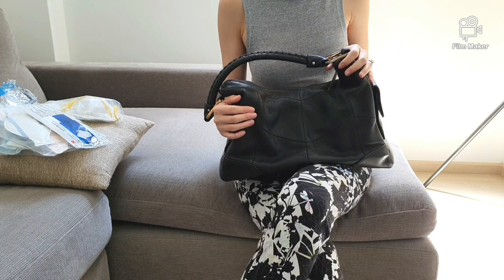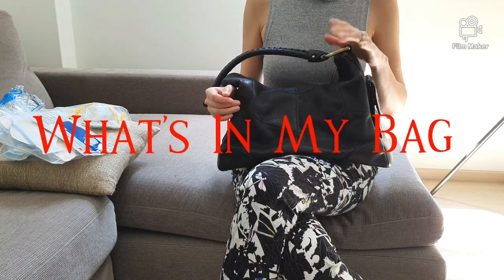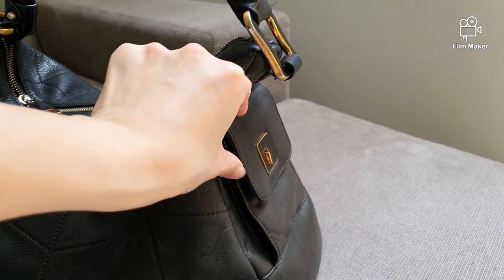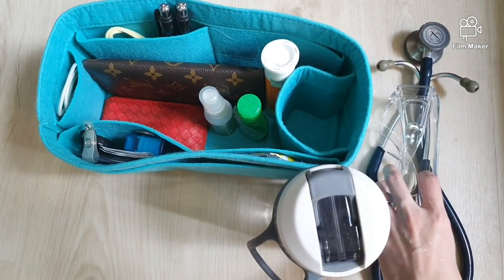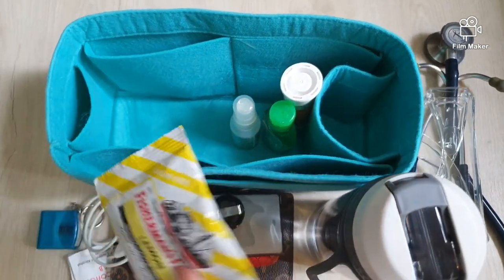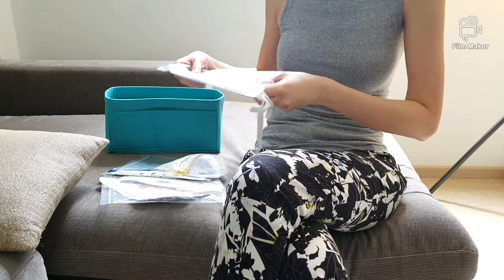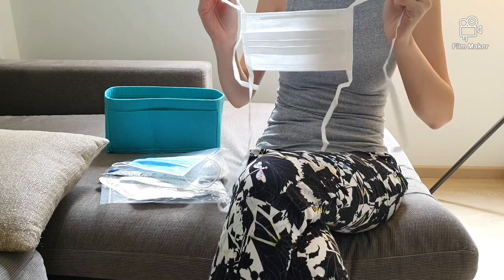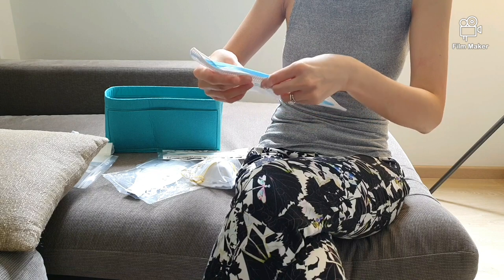COVID- 19 EDITION: WHAT'S IN A DOCTOR'S WORK BAG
Hi Ladies!

The COVID- 19 Pandemic has certainly disrupted our lives and plans for the year 2020. As healthcare professionals battle it out on the frontlines and we get back into our new normal lives and routine, I would like to show you a sneak peek of What's In A Doctor's Work Bag (COVID- 19 Edition).

This video will also provide you a perspective of the current situation in Singapore and a brief overview of the types of medical- grade face masks available in the hospital setting.

Time Stamps:
03:42 Sneak Peek Into A Doctor's Work Bag
07:32 Types of Medical-Grade Face Masks

I hope you enjoyed this video and I wish all of you stay safe and well during this pandemic.

Thank you ladies!

xoxo
Lokie

CREDITS
MUSIC

FilmMaker App
Canva App

Samsung S10